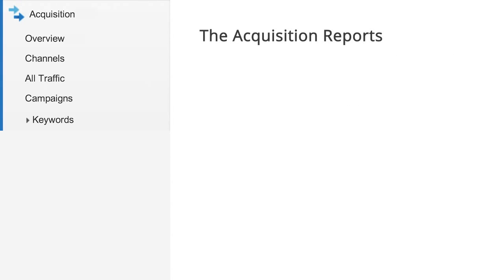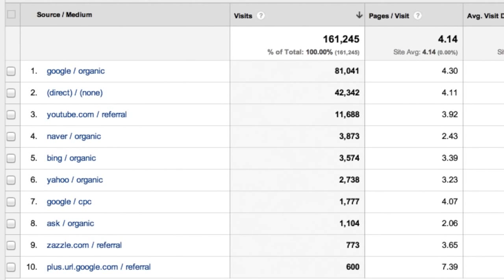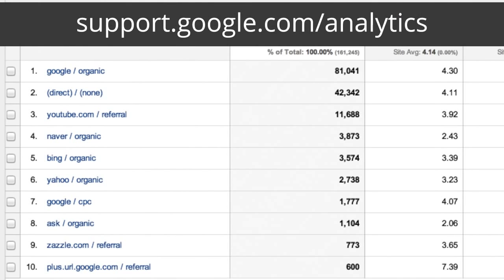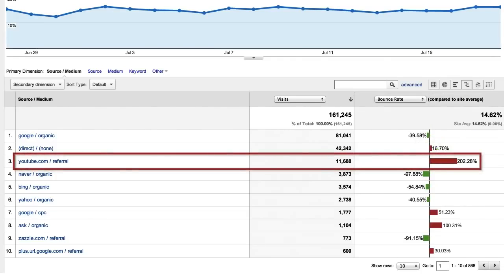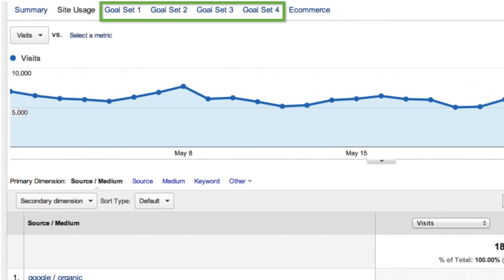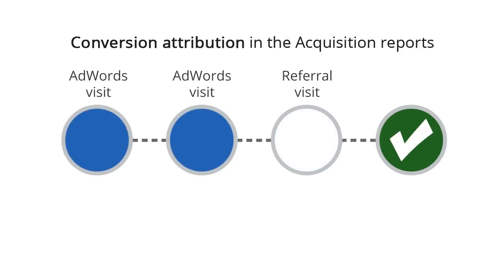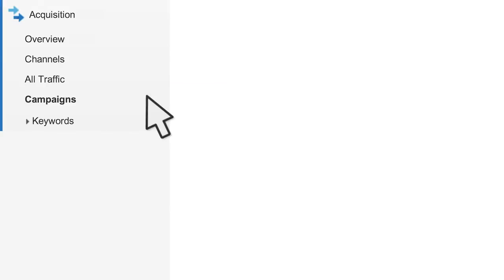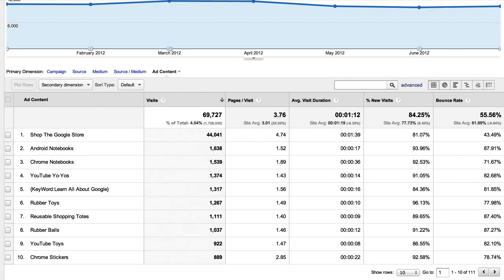Digital Analytics Fundamentals Lesson 5 3 Acquisition reports